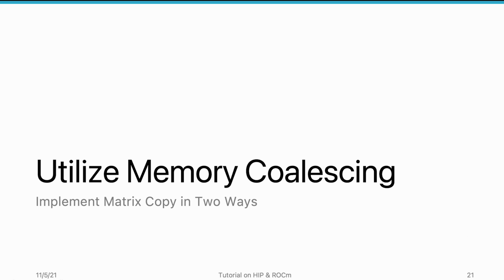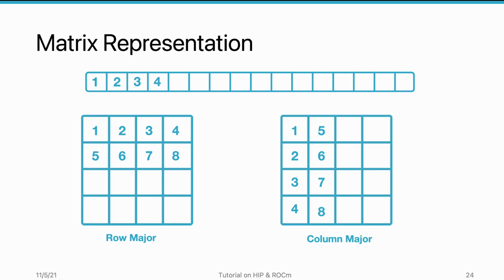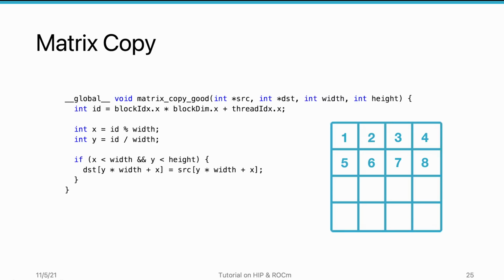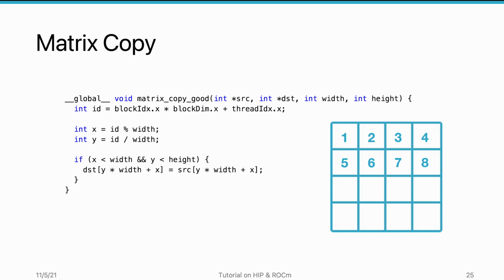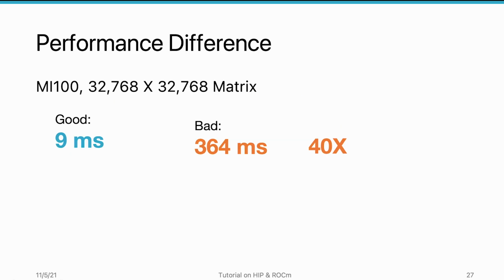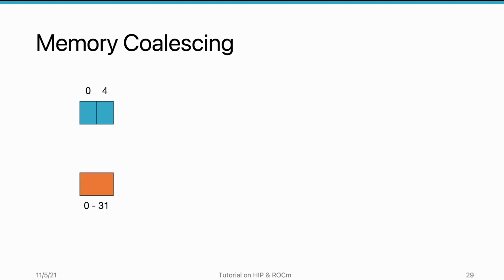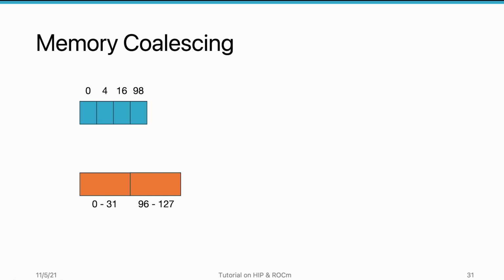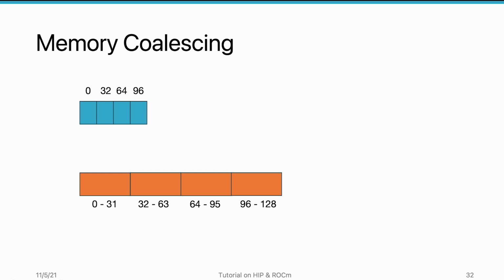AMD HIP Tutorial, 8-2, Utilize Memory